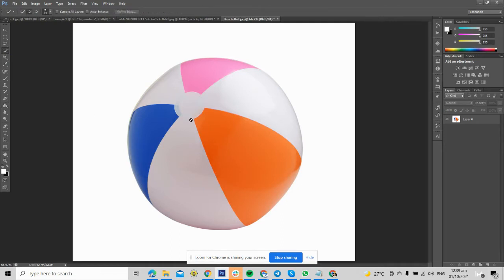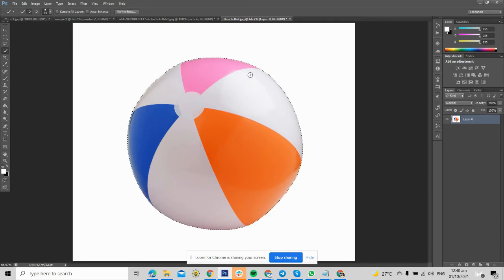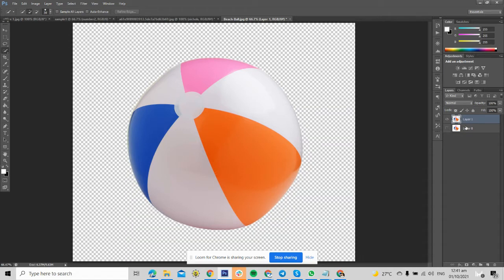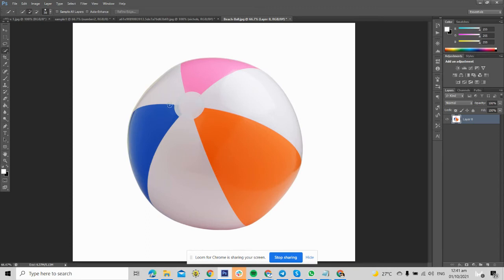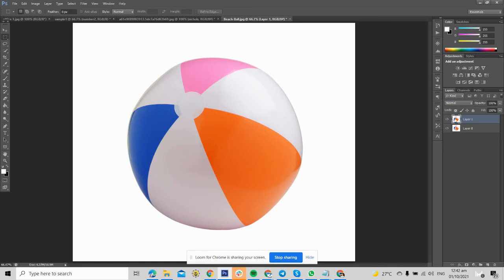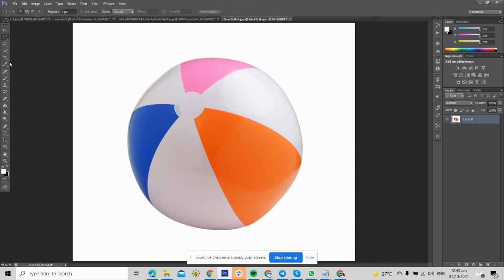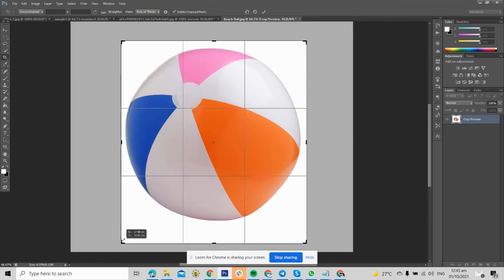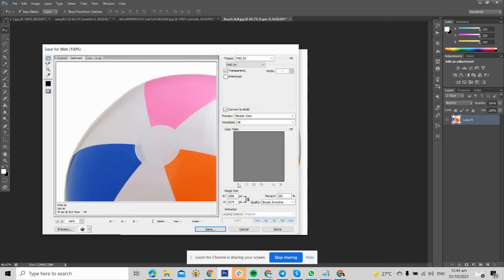Photoshop Crop Tool